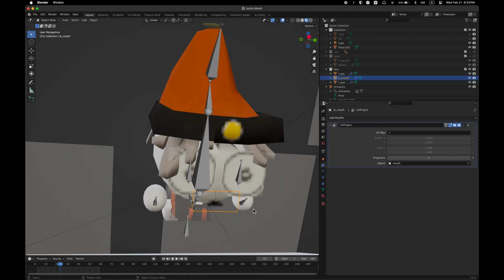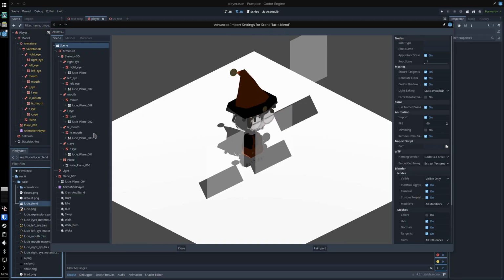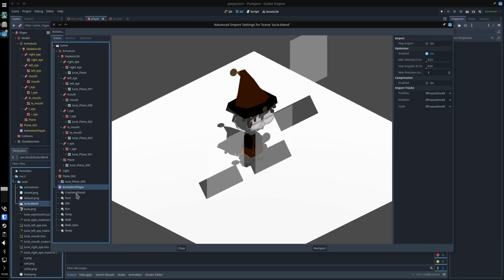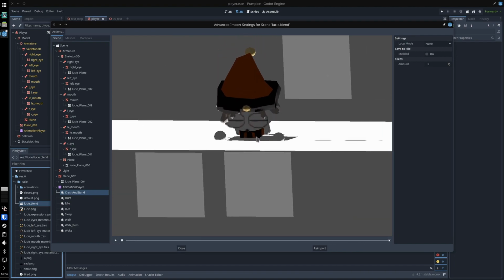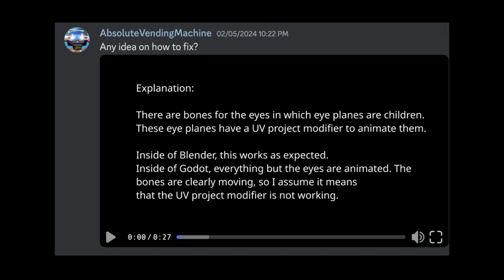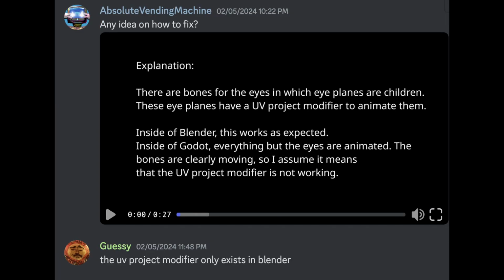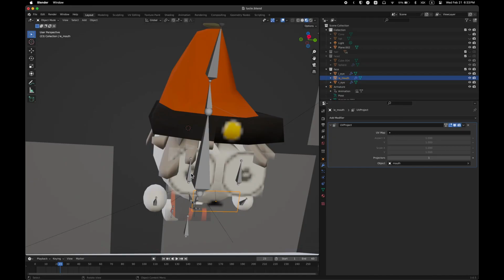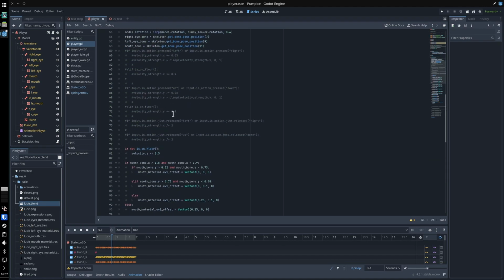Pumpice Devlog #2: Character Controller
Check @WaterNovaMUSIC out!

Music used (in order):
JG GenesisKeys - CECE
WaterNova - pumpice_hyperbeat_130bpm_Cmin